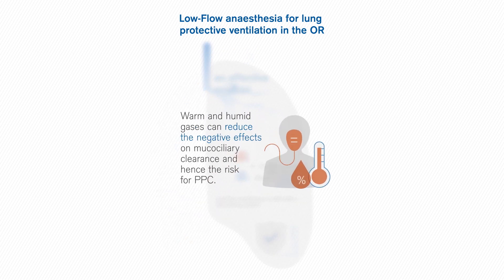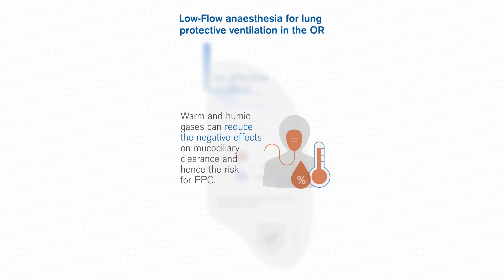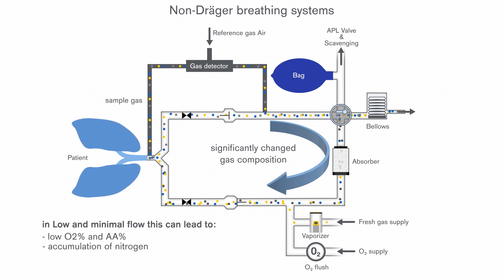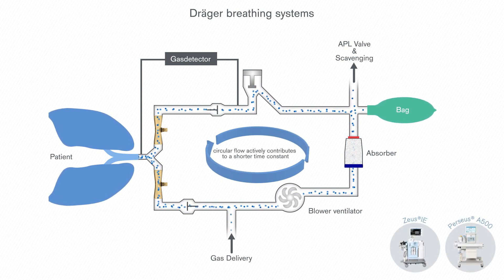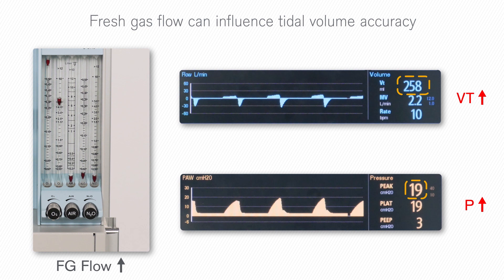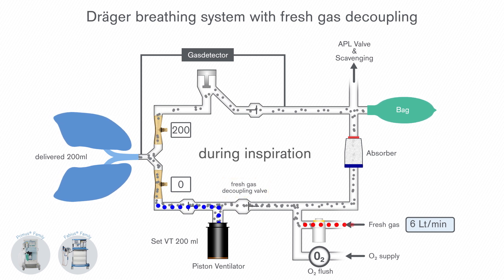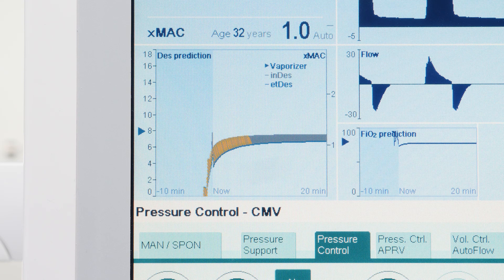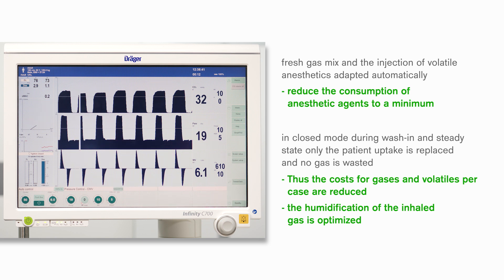Low flow anaesthesia for lung protective ventilation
Respiratory gas conditioning is important to protect the lungs and is a universal standard of care. Cold and dry respiratory gases reduce ciliary activity in the respiratory epithelium. The reduction of mucociliary clearance can lead to atelectasis and infections, conditions referred to as postoperative pulmonary complications.  Various studies demonstrated, that protective ventilation approaches allow the reduction in incidence of postoperative pulmonary complications (PPC). Warming and humidifying the respiratory gases using low-flow anaesthesia can reduce these negative effects on the respiratory epithelium.